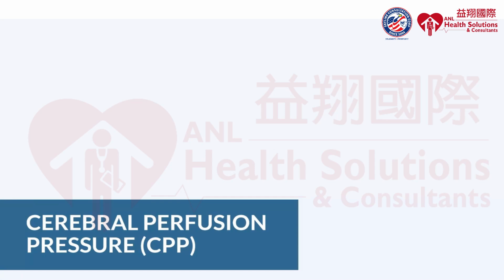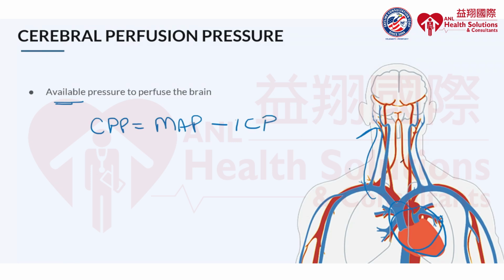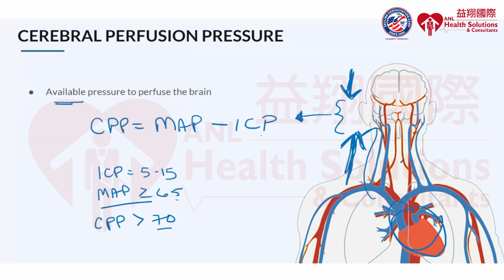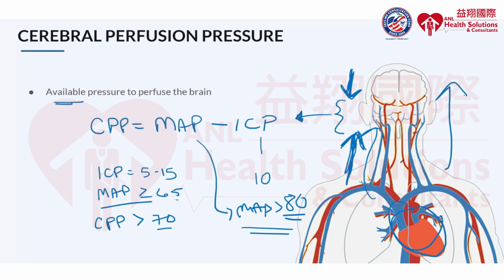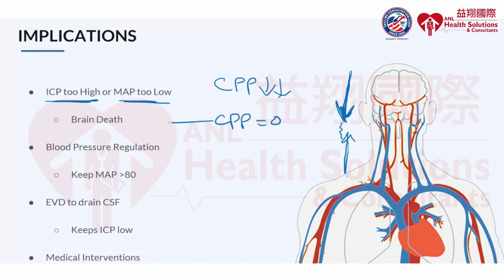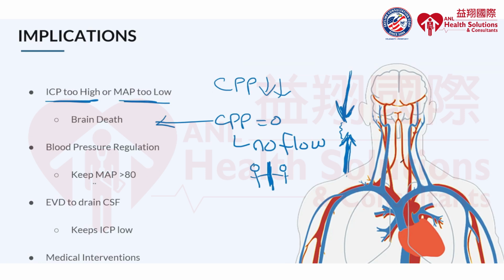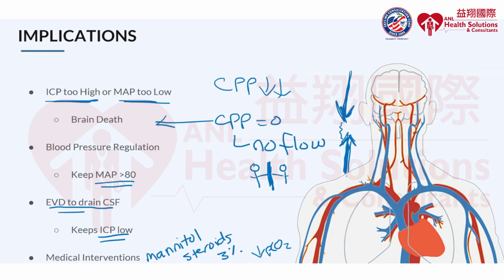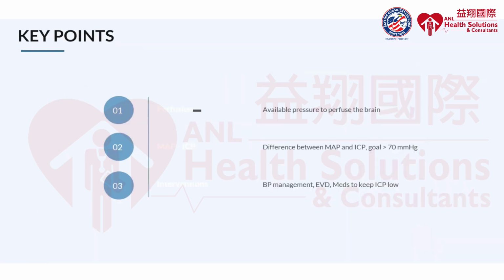【RN課程試聽】Cerebral Perfusion Pressure CPP｜2024全新RN課程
【益翔國際】美國RN護理師線上考照課程特色｜2024全新RN課程
1.多達2500部的課程影片
2.超過6500題的測驗練習題
3.不限時間地點，可反覆觀看複習課程
4.內含8本課程電子書&NCLEX複習電子書
5.NCLEX模擬考試，帶給你最符合考試現場的感受